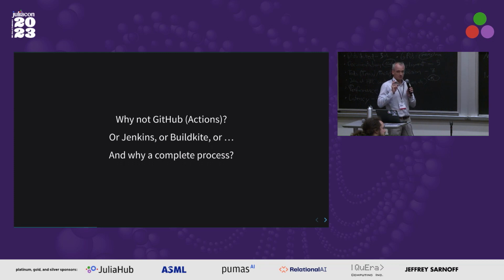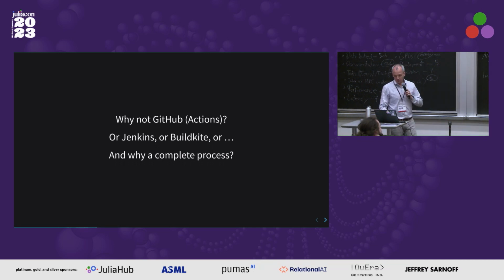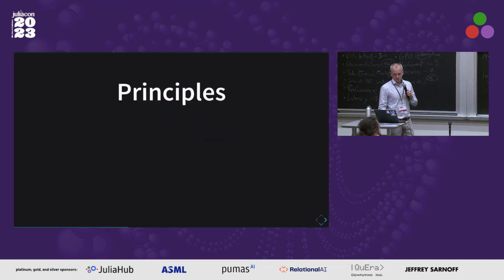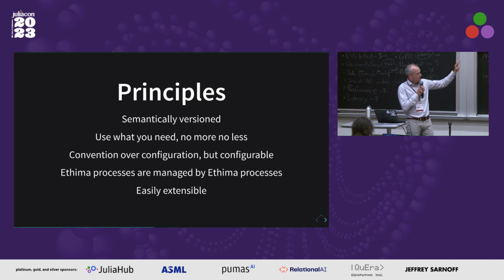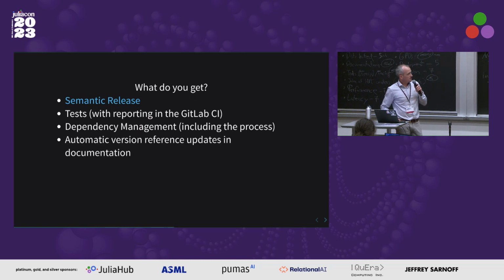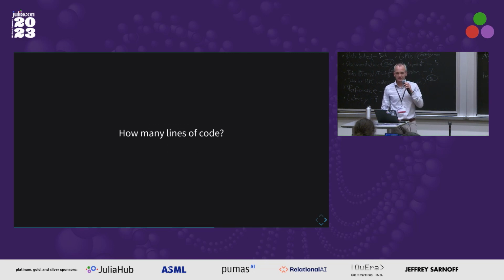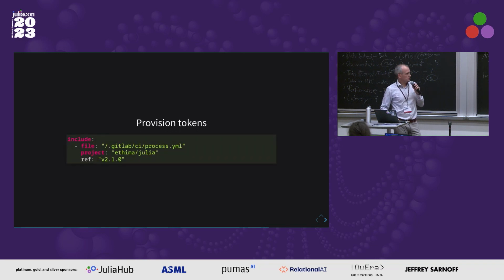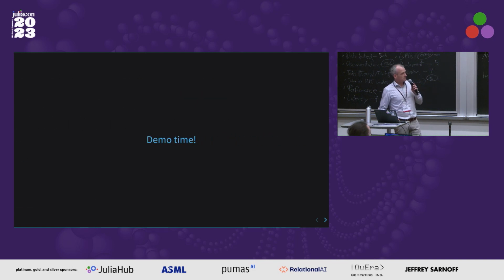An Opinionated, but Configurable, GitLab CI Process for Julia | Joris Kraak | JuliaCon 2023